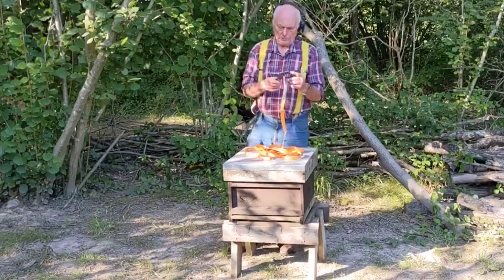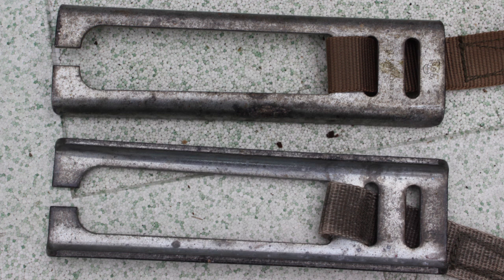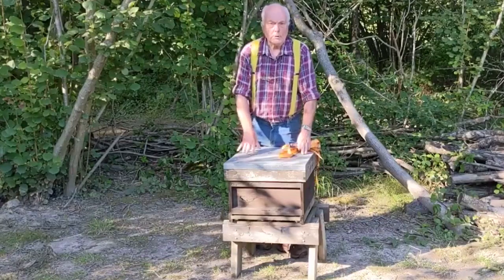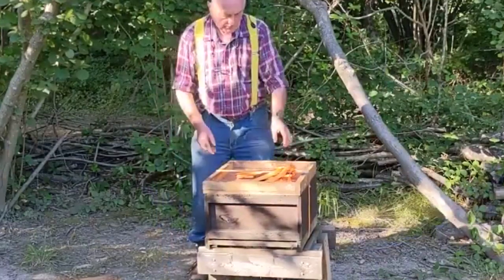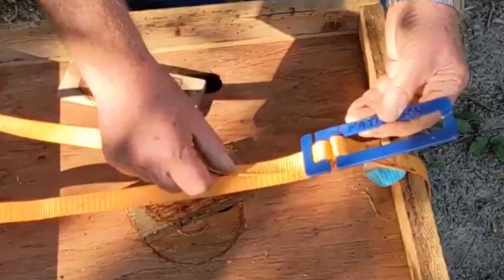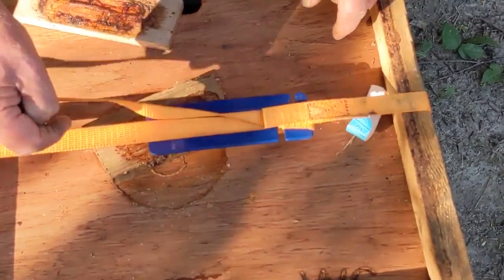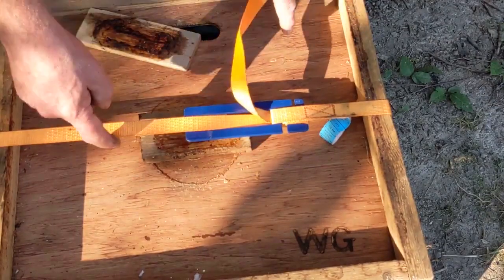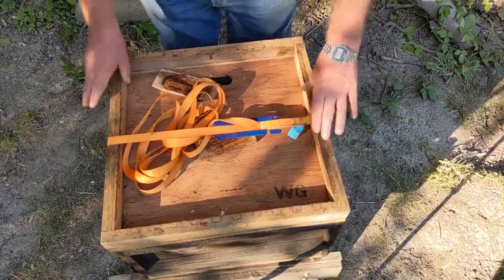Using a Toggle Hive Strap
The toggle hive strap is often looks daunting to someone who hasn't used one before. Roger shows us how to strap a hive up using this ingenious little device that looks very similar to an old BIBBA product.